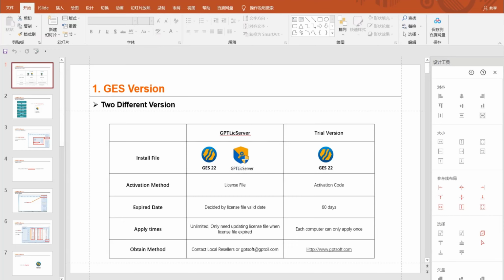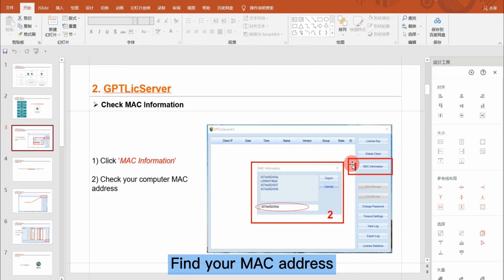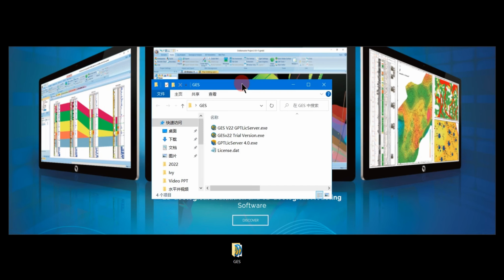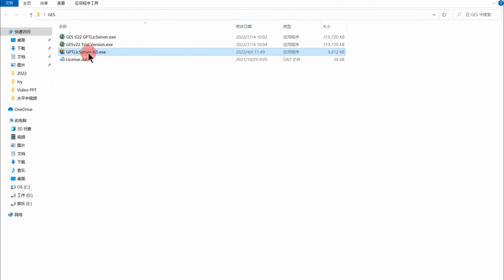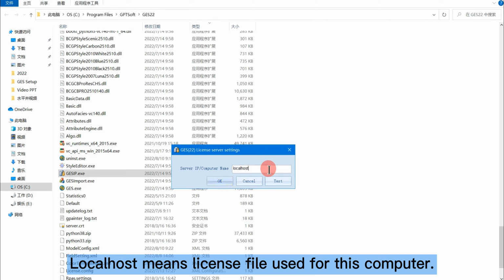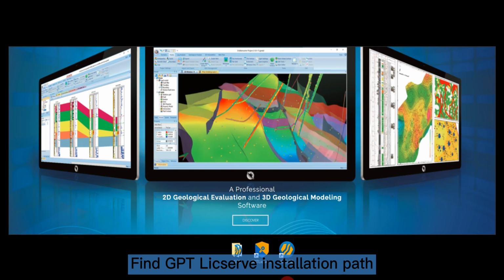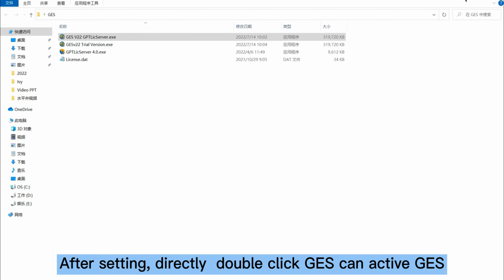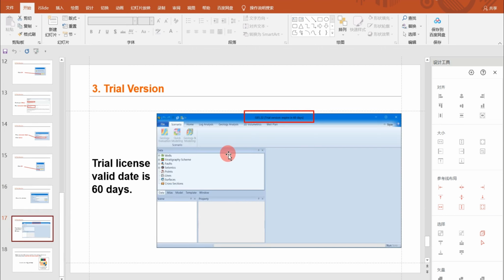GES Software Tutorial 1: How to install GES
In this video, you will know how to install GES on your computer, and you can aslo know more about GES license and version.@gptsoftware1900